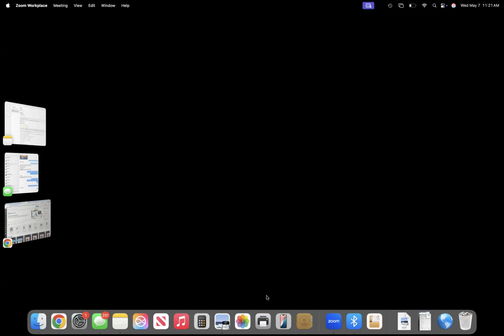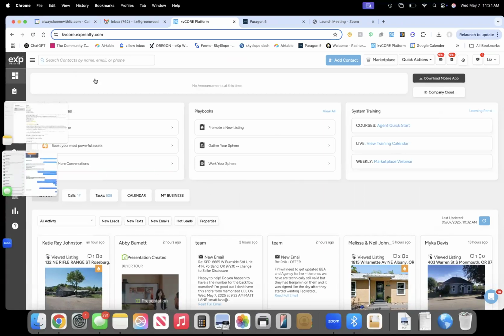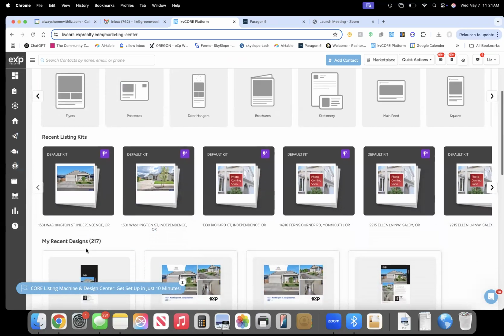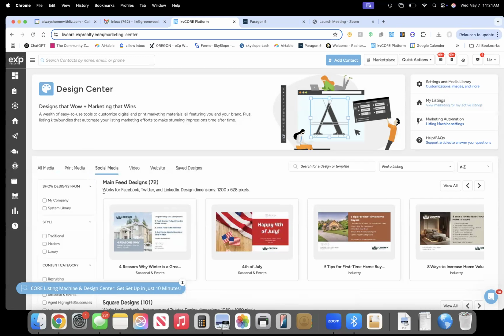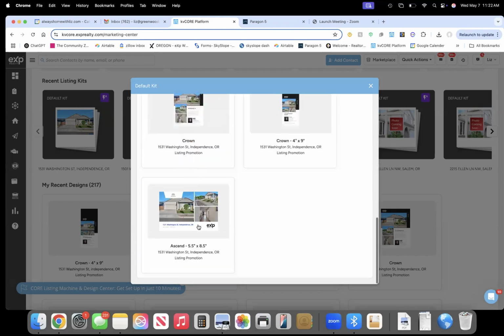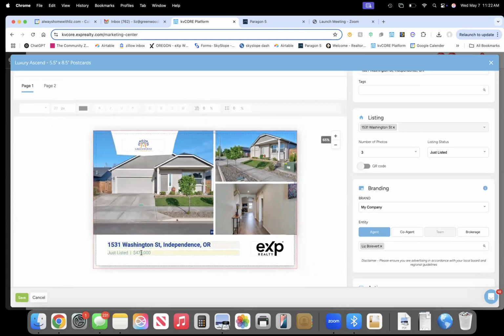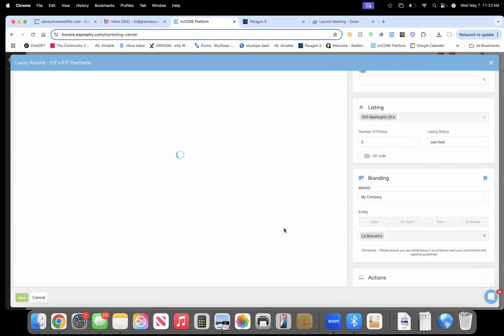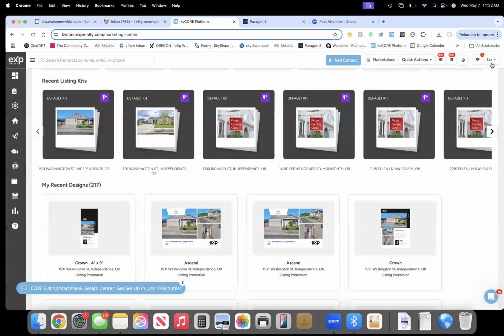Design Center - Kvcore - How to Access and Leverage Listings!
How to Access the Design Center in kvCORE | Smart Agent Toolbox

In this quick tutorial, I’ll show you exactly how to access the Design Center inside your kvCORE dashboard so you can start creating stunning property flyers, social media posts, newsletters, and more. Whether you're a new agent or just haven't explored this feature yet, you'll see how easy it is to find and start using kvCORE's built-in marketing tools.

📌 Perfect for:

Real estate agents using kvCORE

eXp agents building their brand

Anyone wanting to step up their real estate marketing

👩‍💻 Watch the step-by-step walkthrough and feel confident navigating the Design Center like a pro!

👇 Resources & Links:
Schedule a time with me: [Your Calendly link]